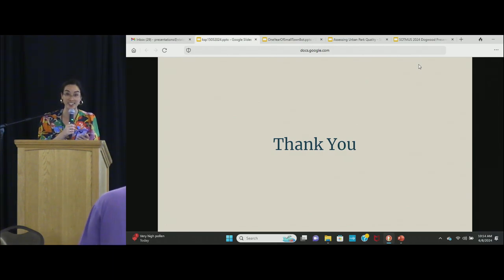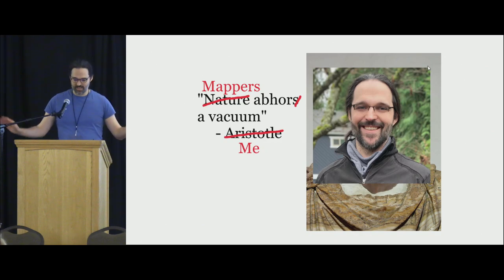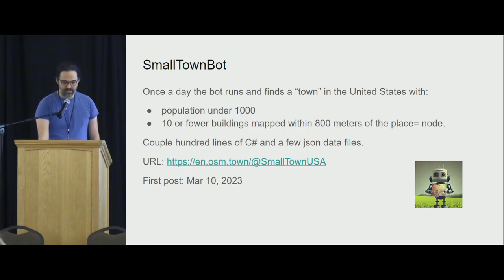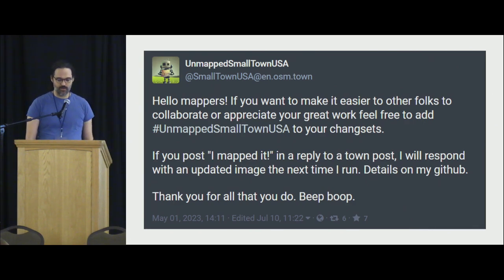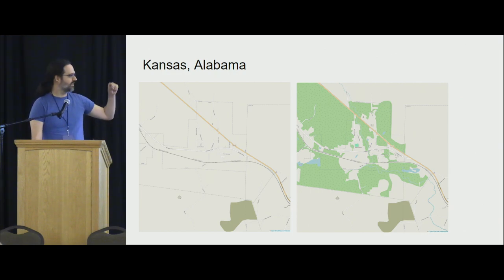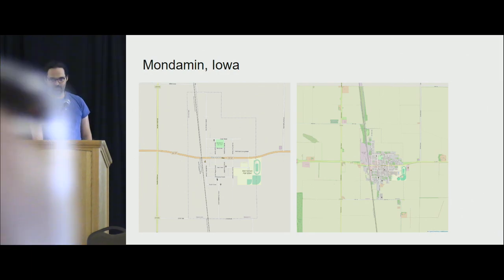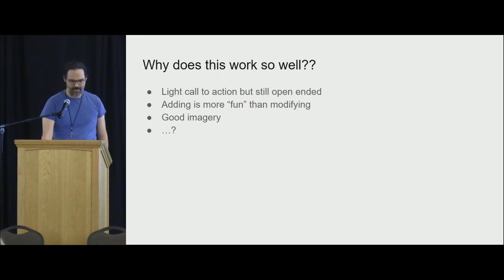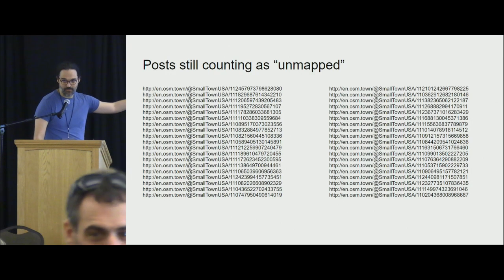One Year of SmallTownBot – Matthew Whilden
What if we posted one unmapped town a day on Mastodon? This presentation explains the genesis of SmallTownBot, recaps the conversations driven by it, and presents data about mapping progress in the past year.